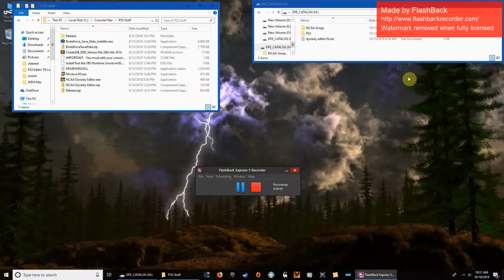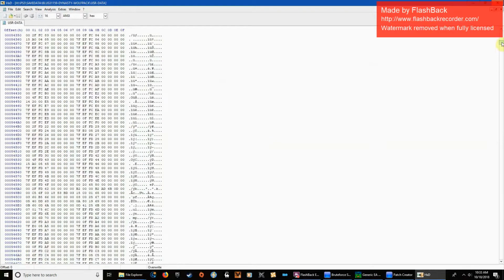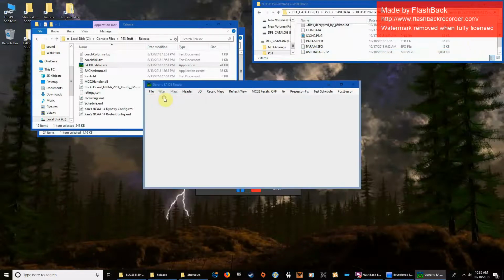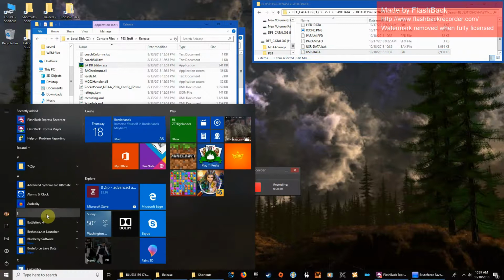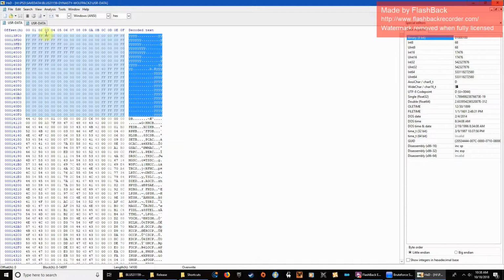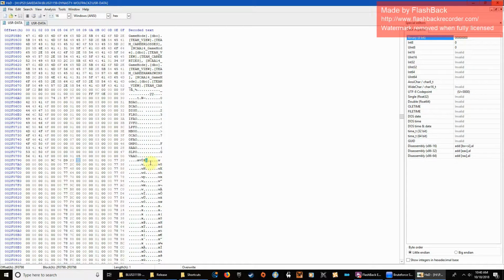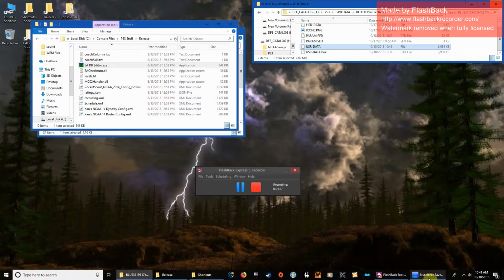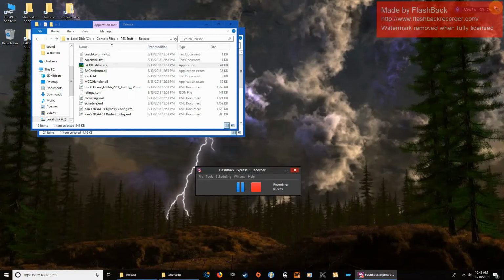Editor Tutorial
Fix for the PS3/ TB Editor Logo Problem